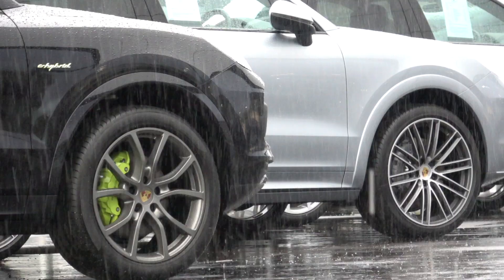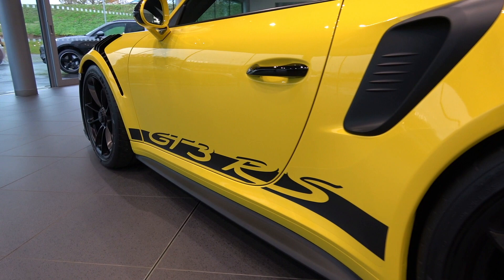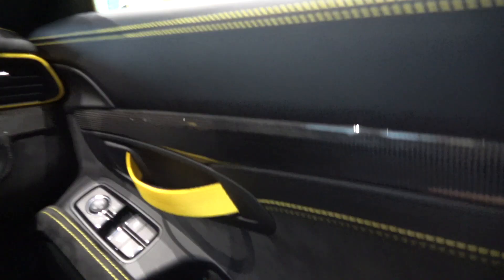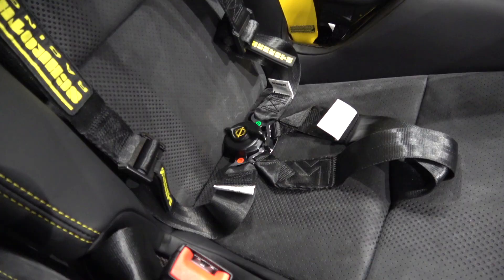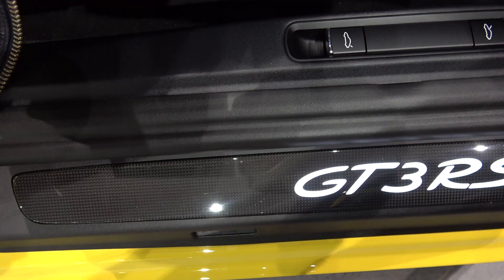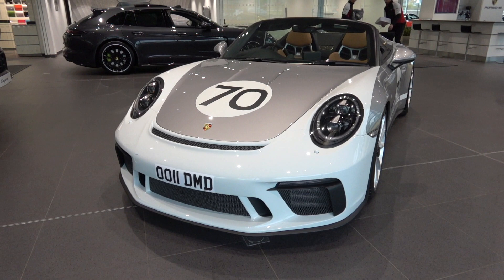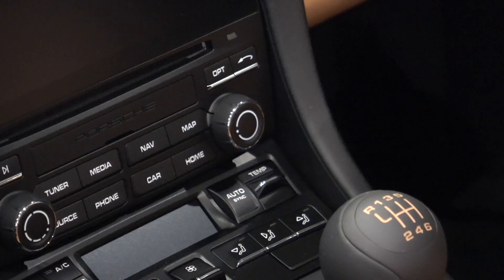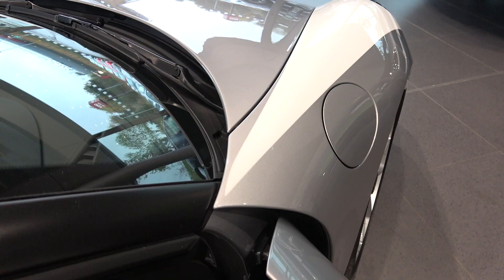My Friend Bought BOTH Porsche Speedster & GT3 RS!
Today is a very special occasion as I join a friend taking delivery of both the Porsche Speedster and Porsche 991.2 GT3 RS from Porsche Perth's beautiful new dealership.